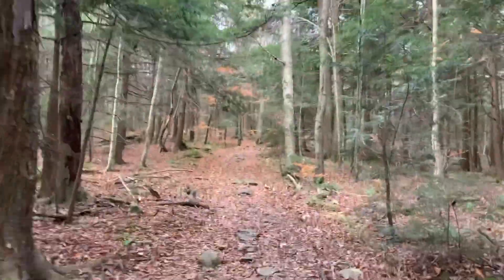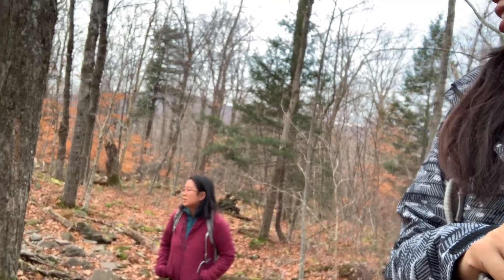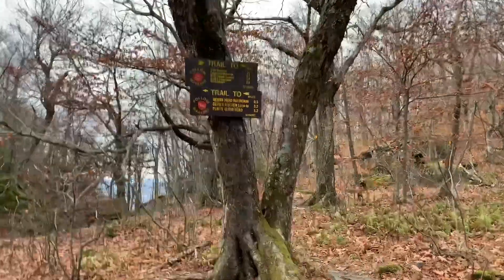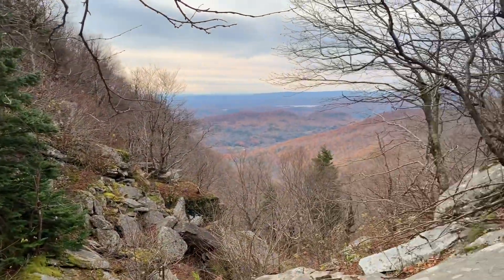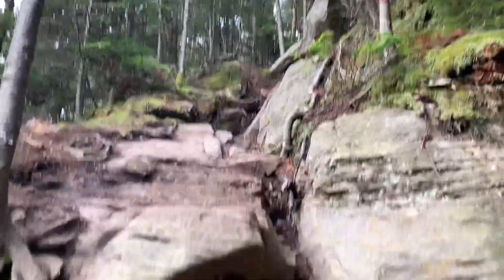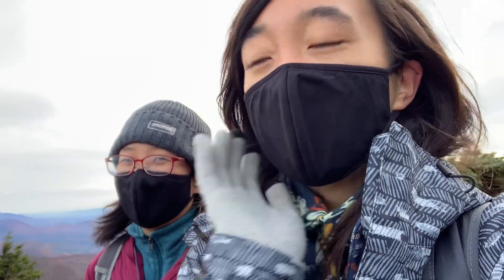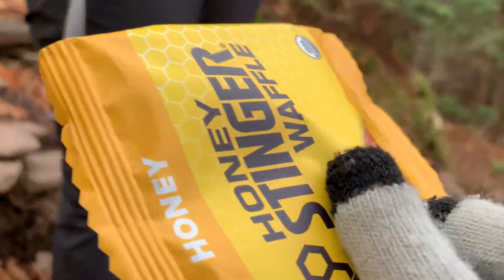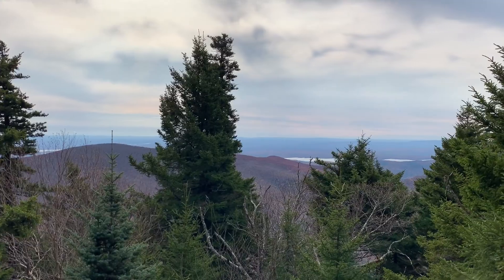Catskills Hiking - Devil’s Path to Twin Mountain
Day Hiking in the Catskills: Devil’s Path to Twin Mountain South Summit, Jimmy Dolan Notch Overlook, and Indian Head Overlook.
~6 mile hike with 2200 ft elevation gain.
October 2020.